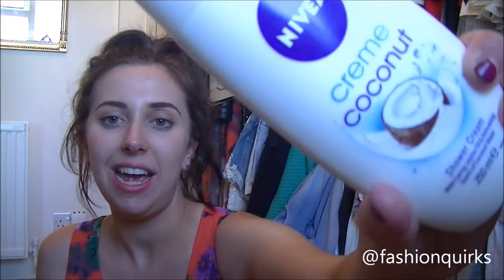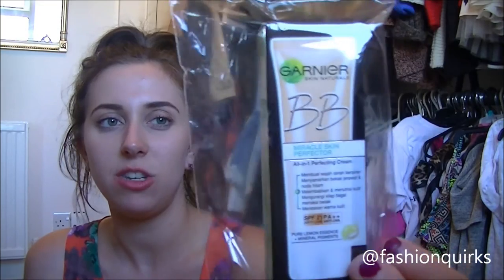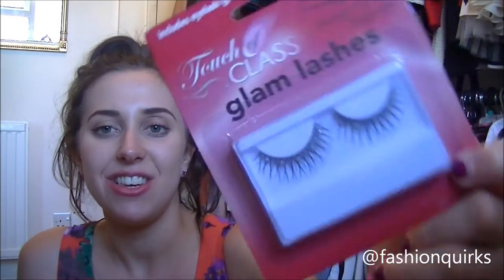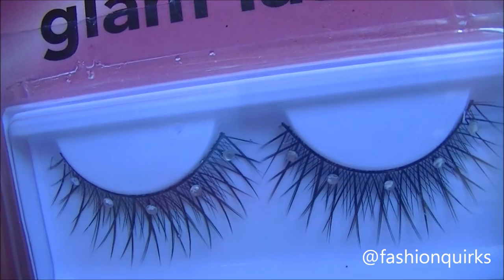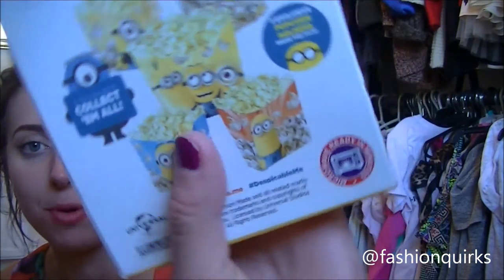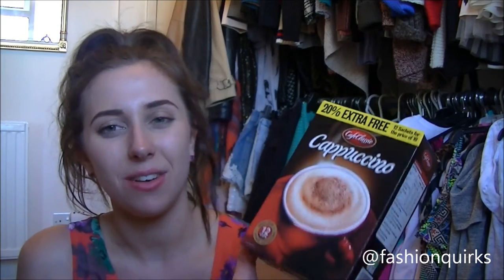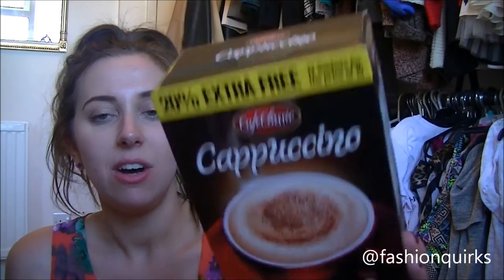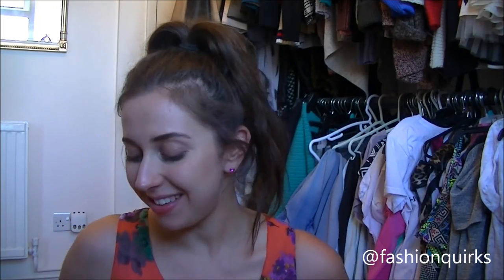99p Stores Huge Beauty & Food HAUL - Garnier, Nivea & Minions | FashionQuirks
Sooo I LOVE me a bargain & if it's 99p from 99p Stores then I'm all over it! Especially when you can get beauty items for less than £1 from brand such as Garnier & Nivea... plus when you through in the odd Minion popcorn & PG Tips tea bags you just KNOW you're in for a good time! Ha!

XOXO